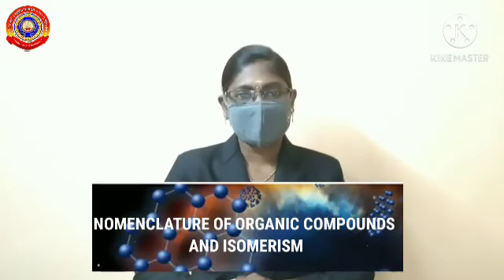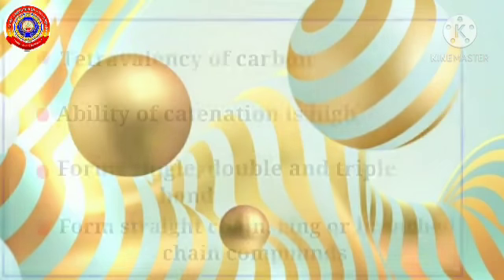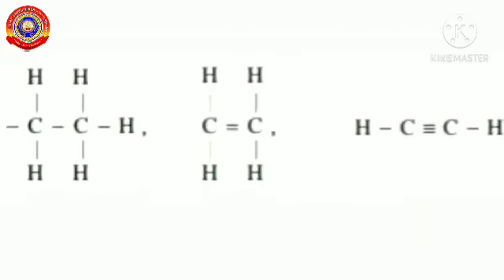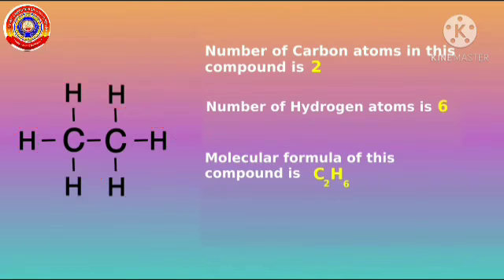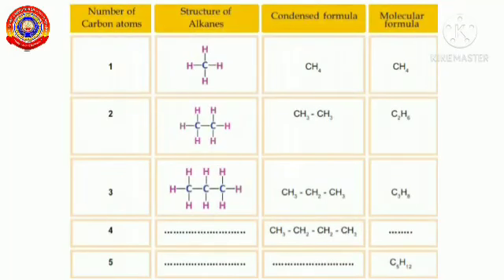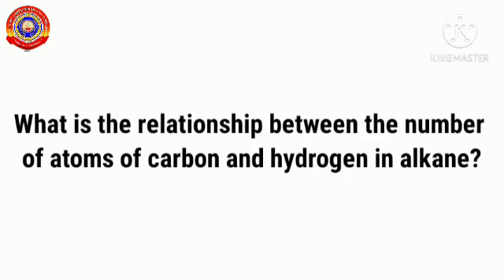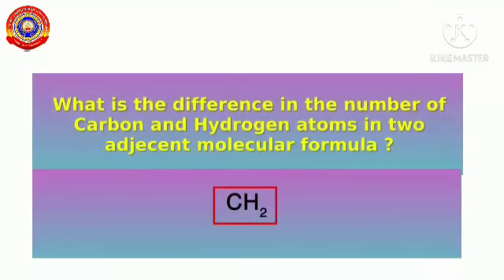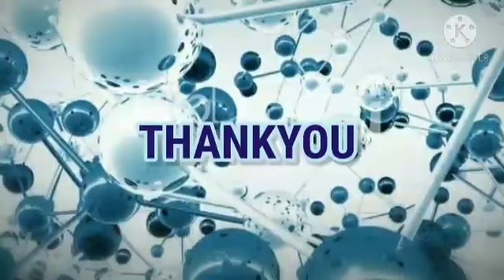Standard 10 Chemistry Chapter 6 Nomenclature of Organic Compounds and Isomerism Part 1